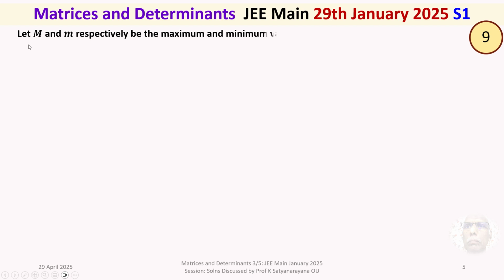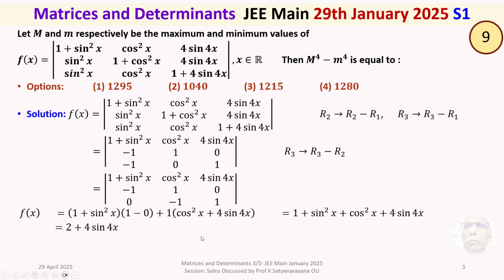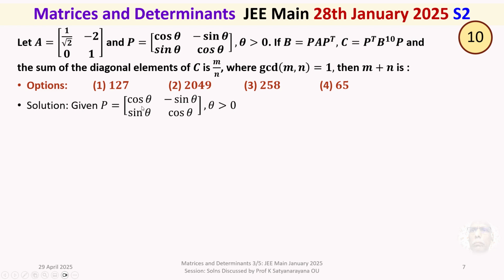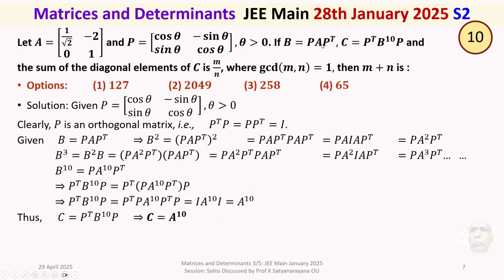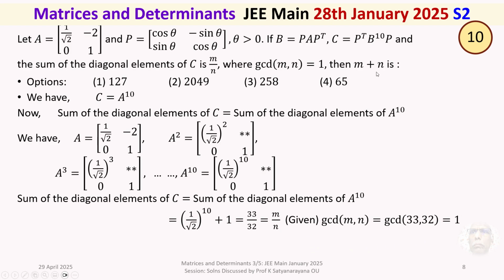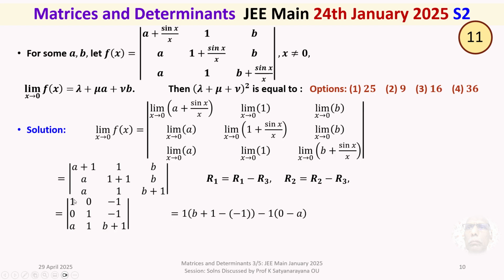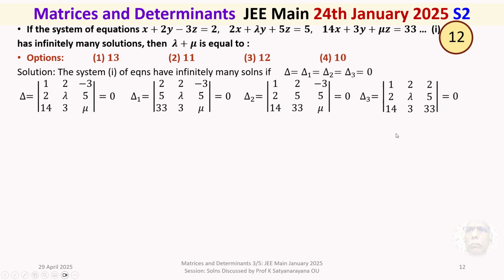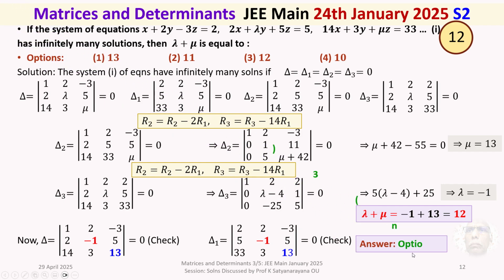Matrices and Determinants 3/5 | JEE Main January 2025 Session | Solutions Discussed by Prof KSN OU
In this video, we discuss the solution of 4 problems from the section Matrices and Determinants, that appeared in JEE Main January 2025 Session, in detail. This is the Part 3 of the 5 Parts of the video.
Chapters:
00:00:00       Intro
00:01:18      Qn 9, JEE Main 29th January 2025 S1
00:05:56      Qn 10, JEE Main 28th January 2025 S2
00:13:54      Qn 11, JEE Main 24th January 2025 S2
00:17:35      Qn 12, JEE Main 24th January 2025 S2